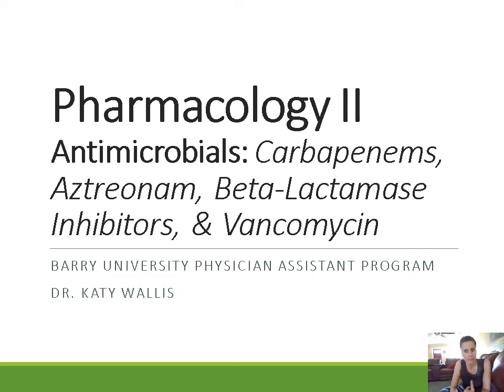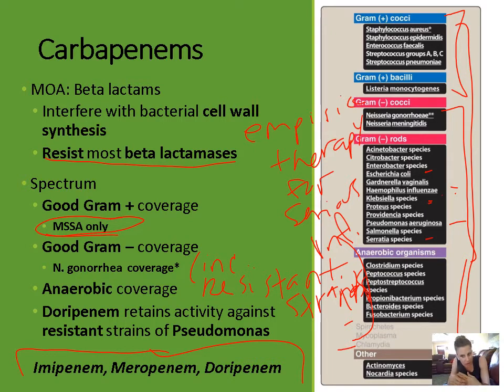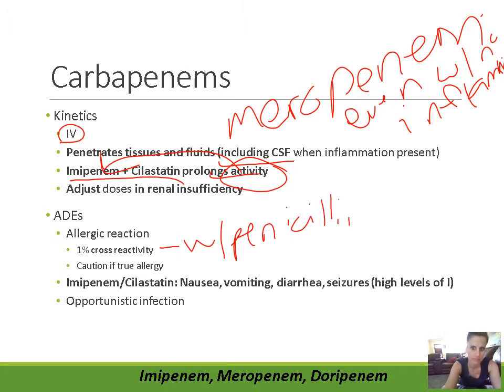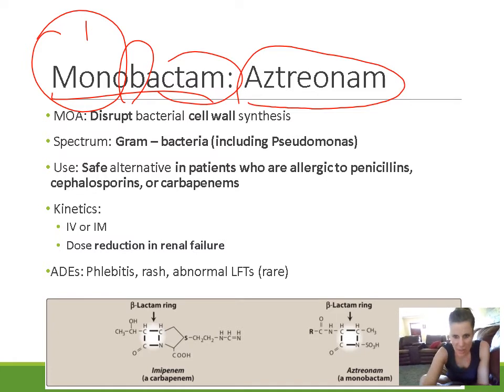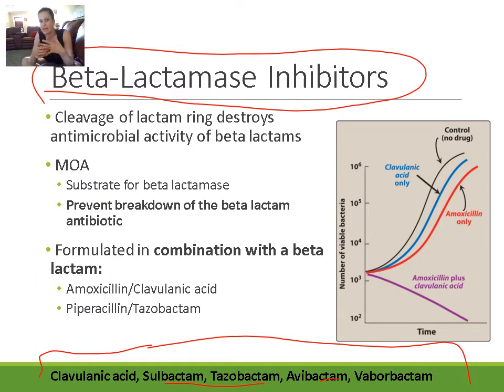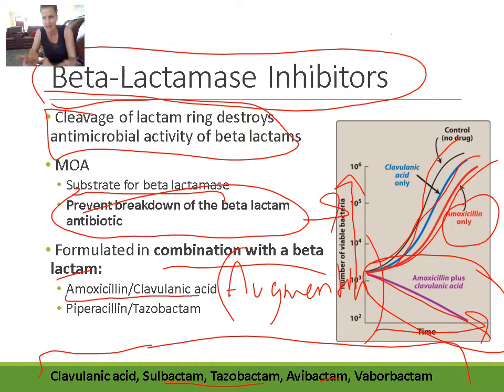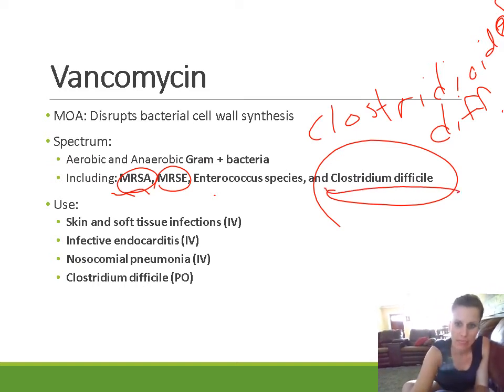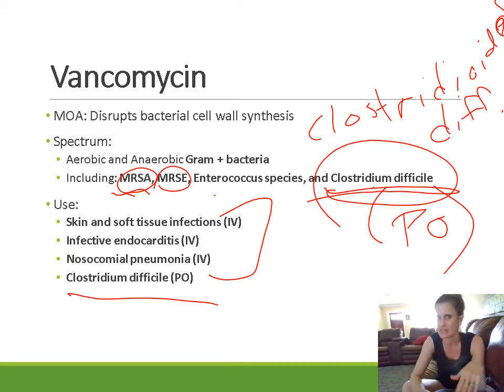Antibiotics: Carbapenems, Beta-Lactamase Inhibitors, Vancomycin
This is one video in the series on the pharmacology of Antimicrobial agents. It covers various cell wall inhibitor antibiotics including: Carbapenems, Aztreonam, Beta-Lactamase Inhibitors, and Vancomycin.